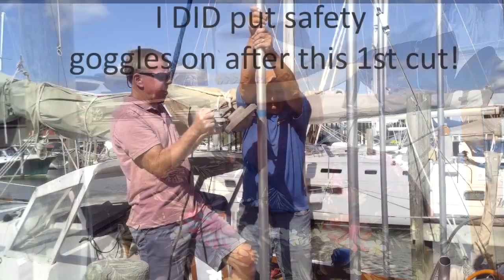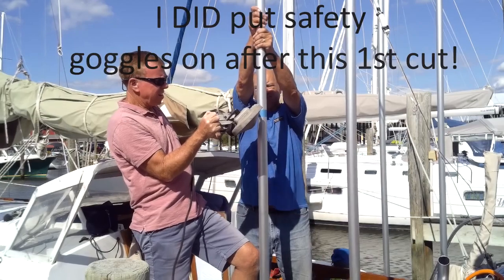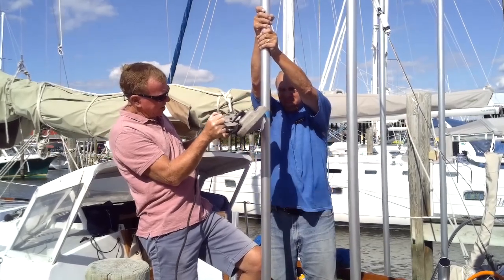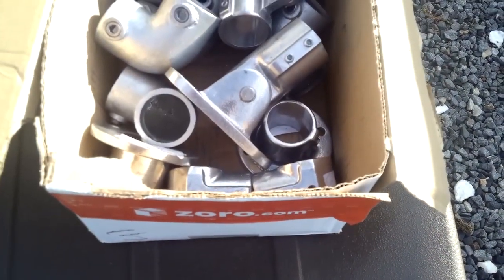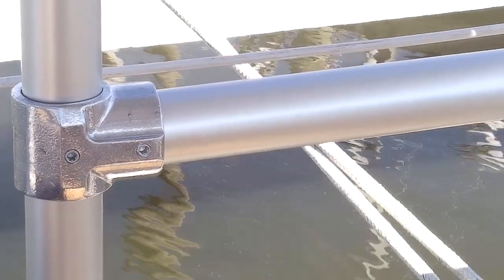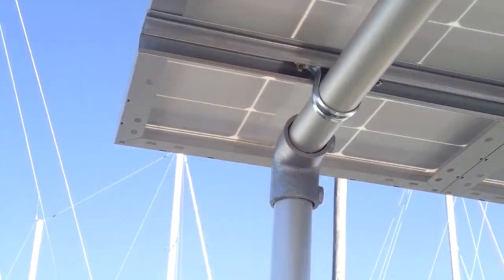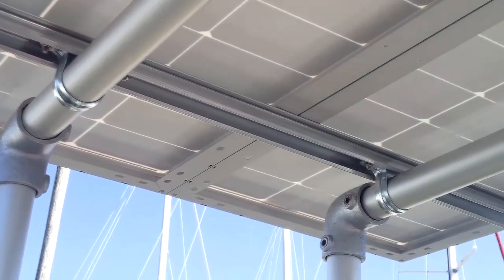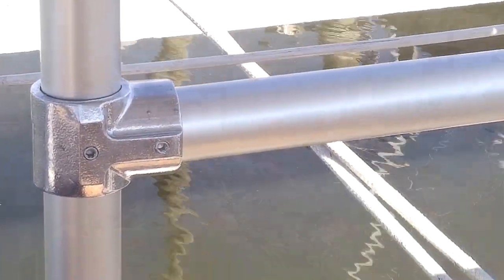how to make a solar panel arch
DIY solar panel arch on my 30ft sailboat, 400 watts!  How i constructed the arch.